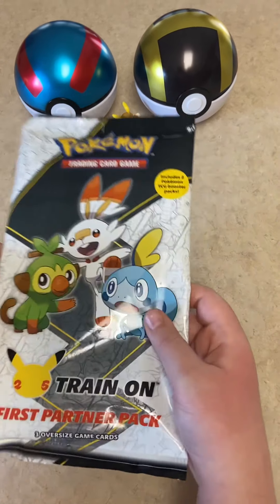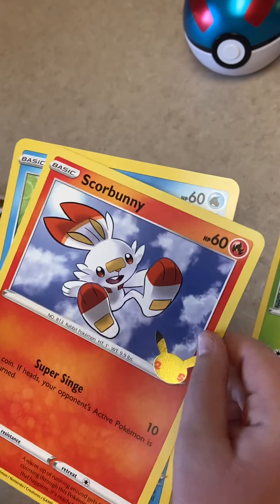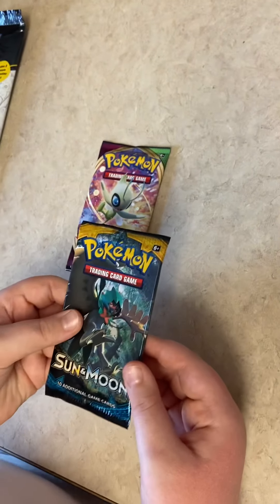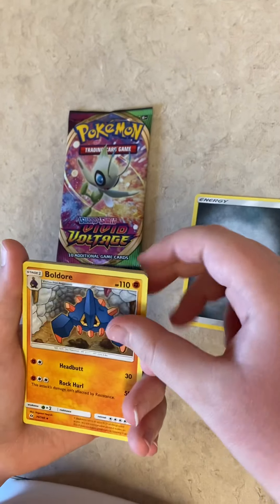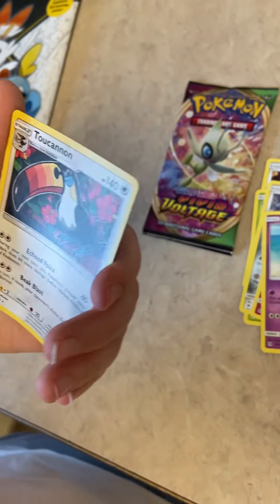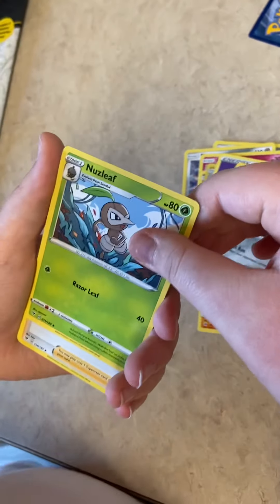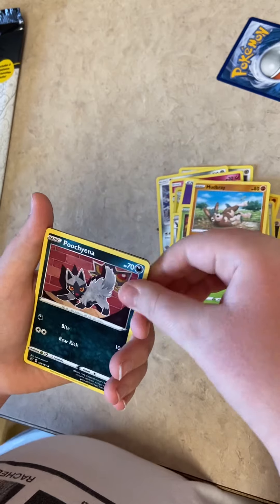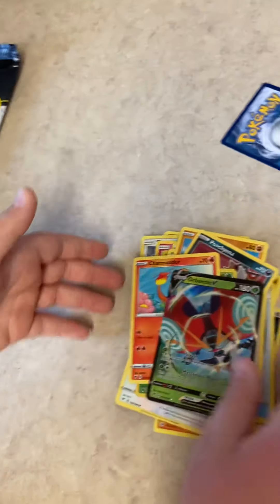Opening A First Partner Pack